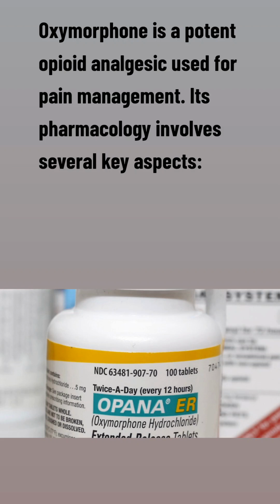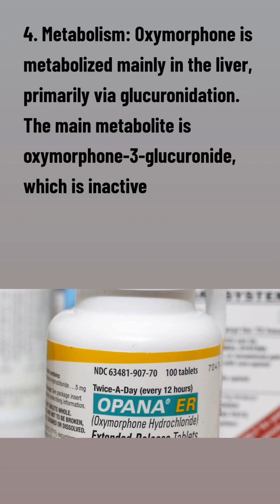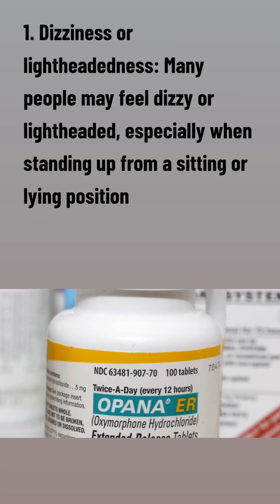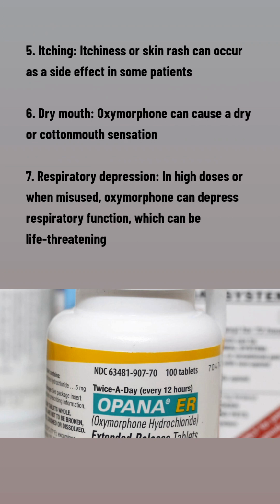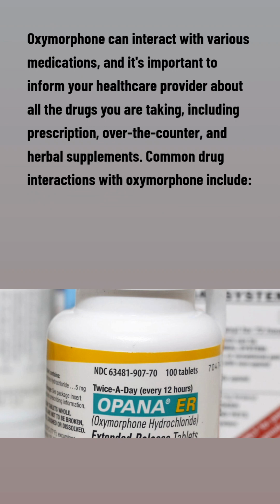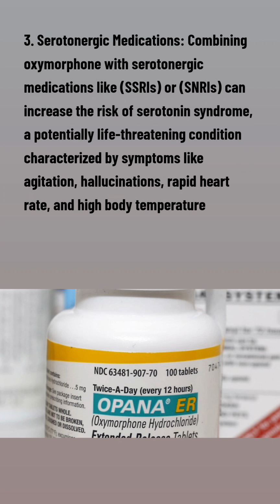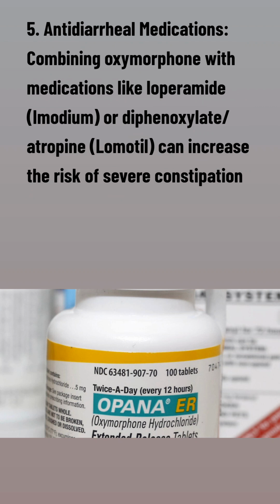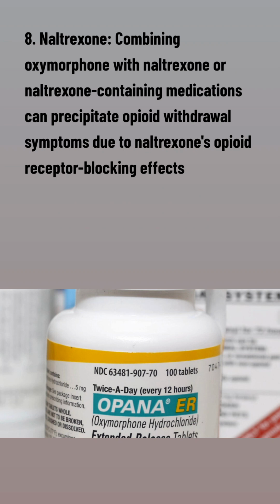know about oxymorphone